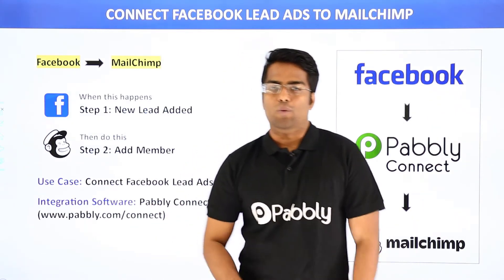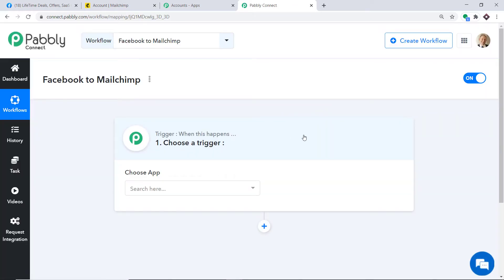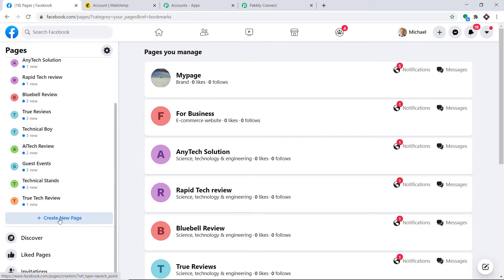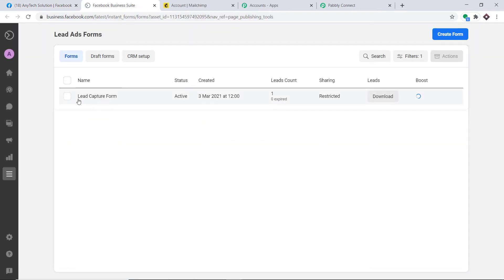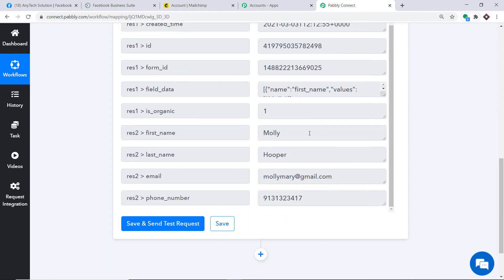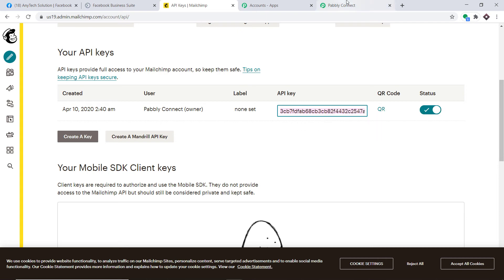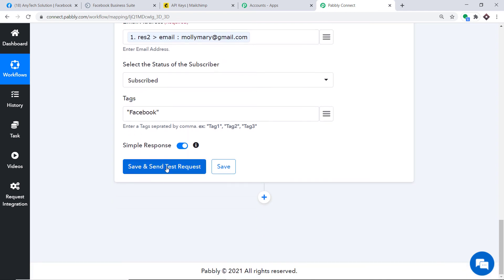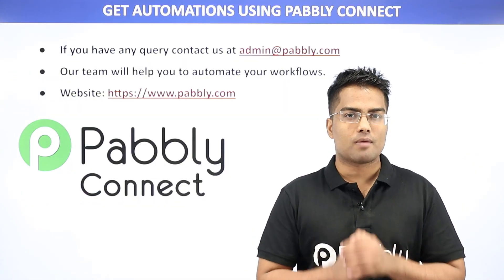Facebook Mailchimp Integration-Connect Facebook Lead Ads to Mailchimp & Send Email to Facebook Leads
✅ In this video, we will learn how to connect Facebook Lead Ads to Mailchimp & send emails to your Facebook leads.